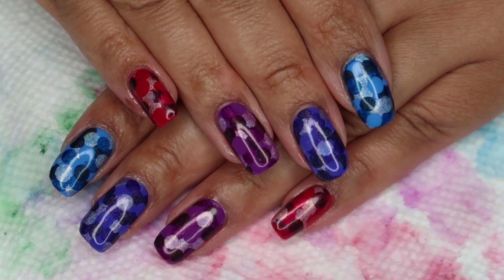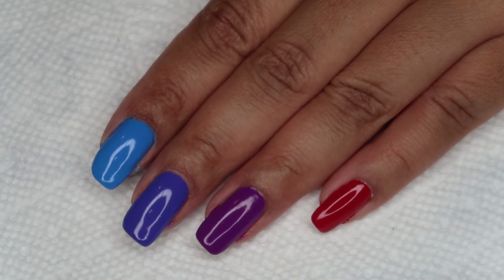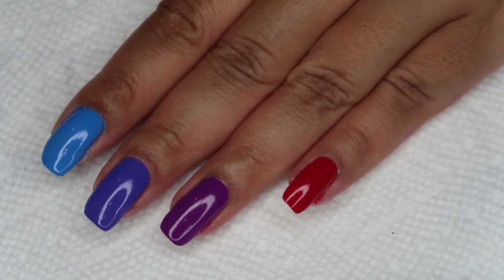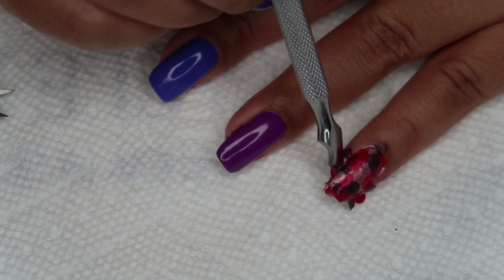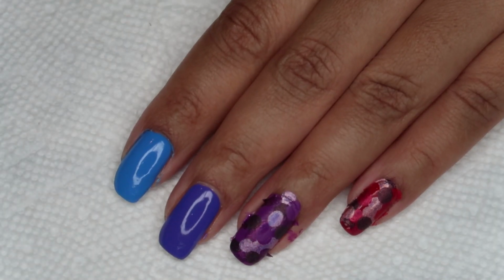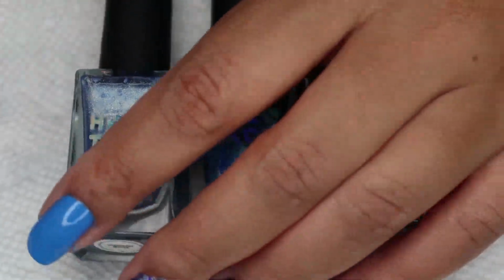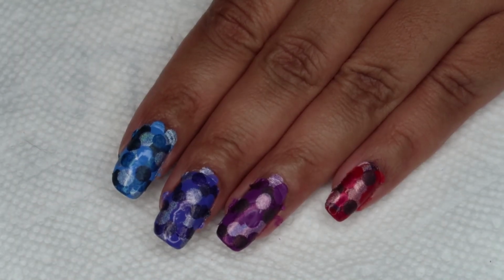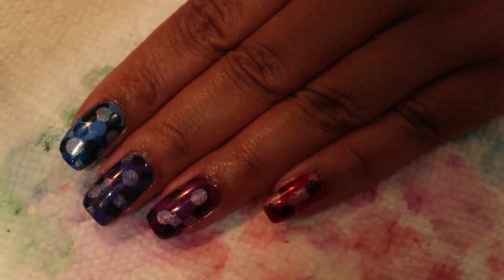Confetti Dotticure Skittles | DIY Nail Art Tutorial | MSLP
Today I'll show you how to do these Confetti Dottcicure Skittles using colors from the Dark, OG & Pastel Holo Taco Rainbow Collections!  ▼All products used listed below!▼

►Step-by-Step◄
-Starting out with clean dry nails, apply your base coat(s)
-Apply a different base color to each  nail
-Using a stamper, apply layers on dots in shades of the same color for each nail until the decal is complete
-Let the decal dry slightly and then use a small amount of sticky base and then stamp the decal onto your  nail
-Remove any excess decal and when complete do closer cleanup as normal with a small brush & acetone